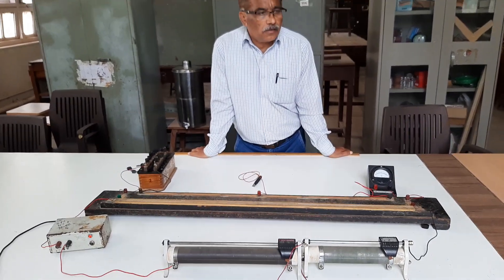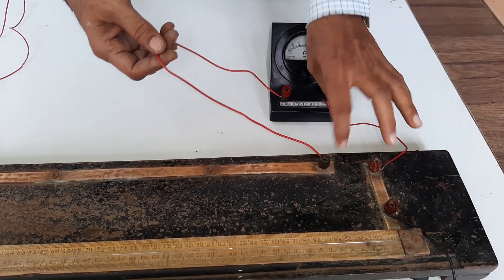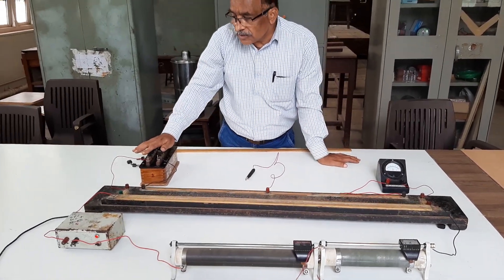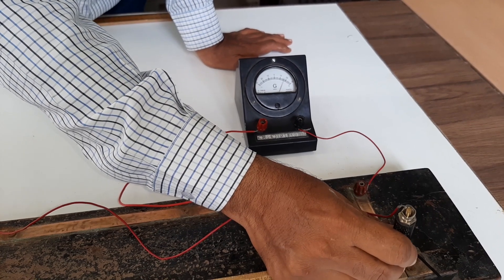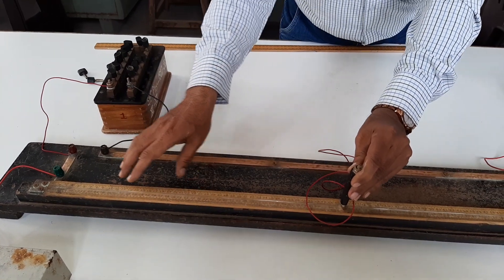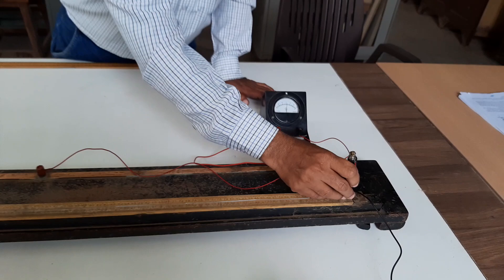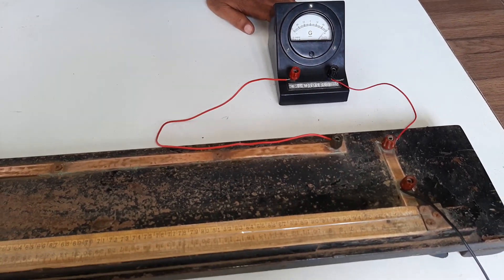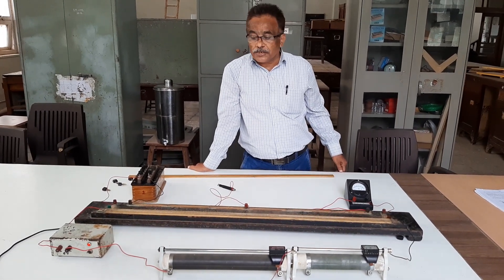Resistance of Galvanometer by Kelvins method